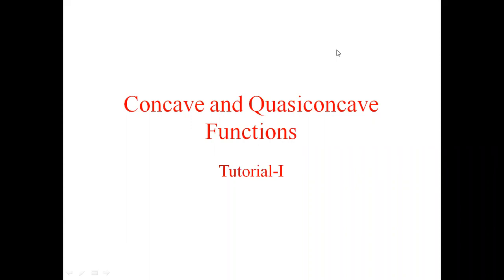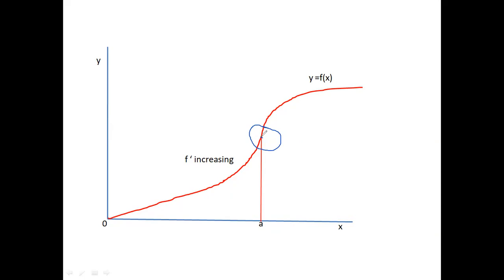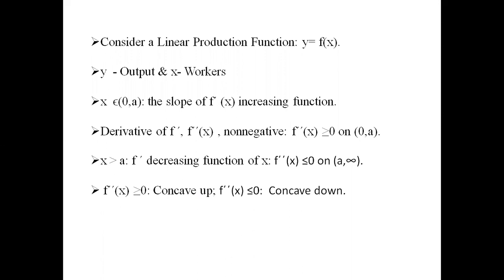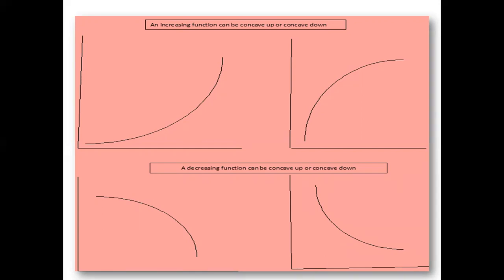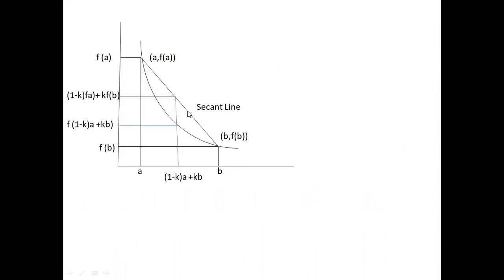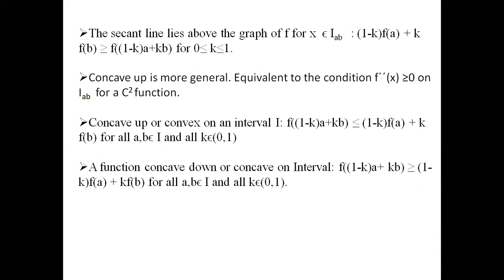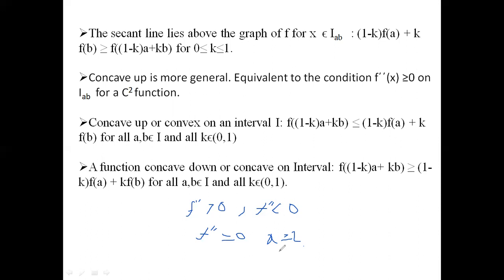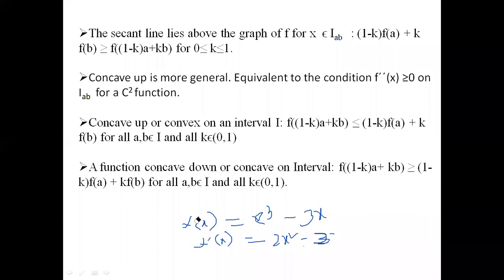Mathematical Economics: The shape of Graph(concave and convex)